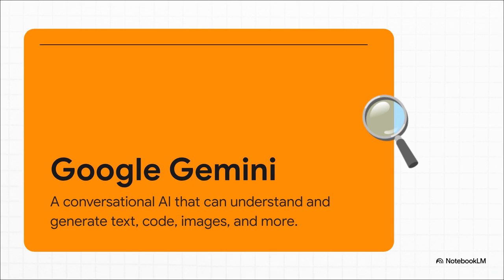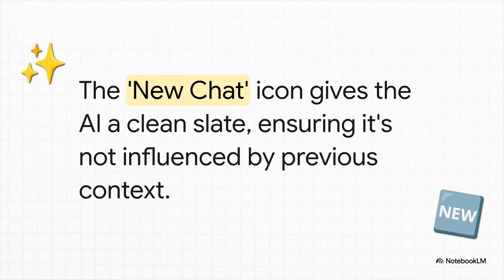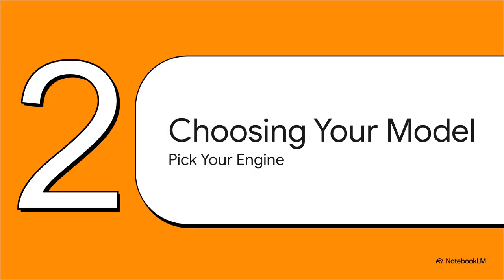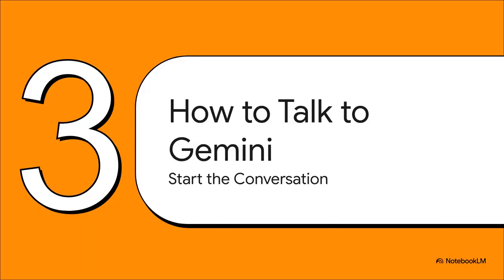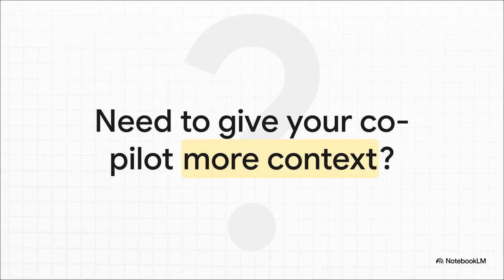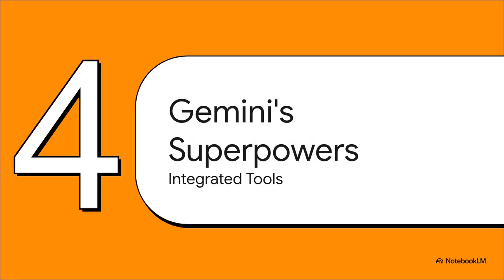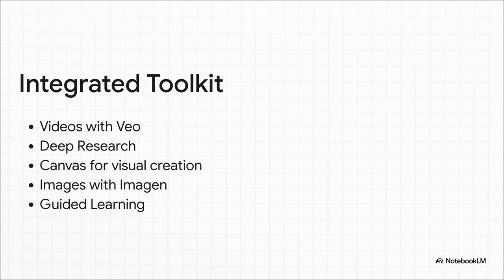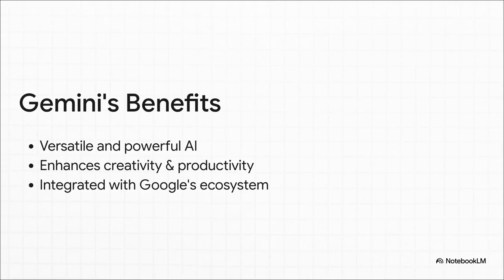The Explainer A Tour of Google Gemini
NotebookLM for Google Gemini Mastery: Organize, Learn & Create!
Unlock the ultimate learning experience for Google Gemini with this NotebookLM video overview! If you're looking to efficiently organize your notes, deepen your understanding, and create amazing content based on everything Gemini has to offer, NotebookLM is your secret weapon.

In this video, we'll demonstrate how NotebookLM can help you master Google Gemini by:

Centralizing Gemini Knowledge: Gather all your Gemini presentation notes, feature lists, and tool descriptions (like those for Flash vs. Pro models, or the functions of the '+' sign and Tools) into one intelligent notebook.

Asking AI to Your Sources: Go beyond simple questions and have NotebookLM answer complex queries directly from your uploaded documents about Gemini's Deep Research, Canvas, Imagen, or Guided Learning capabilities.

Generating Study Guides & Content: Let NotebookLM help you create quizzes, summaries, or even presentation slides based on your Gemini materials, making learning and teaching incredibly efficient.

Connecting Ideas: See how NotebookLM links related concepts within your Gemini notes, giving you a holistic view of its Core Interface Features and Integrated Tools.

Perfect for anyone teaching, learning, or simply organizing information about Google Gemini. Transform your study habits and content creation process – watch now!